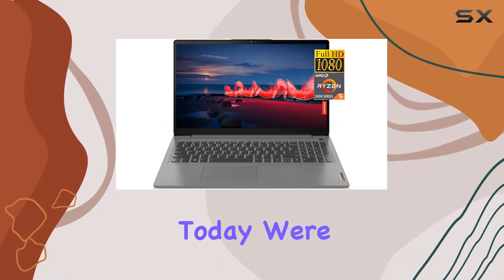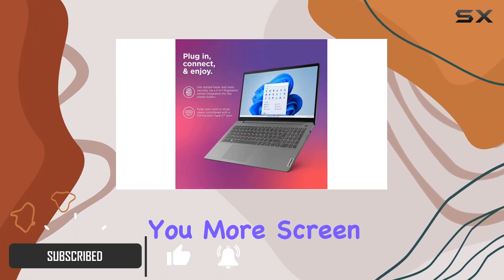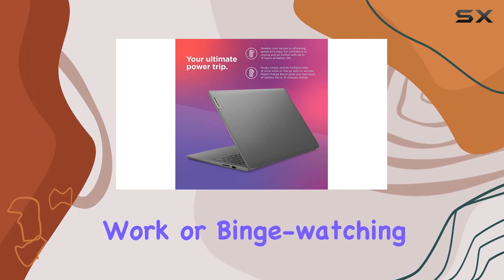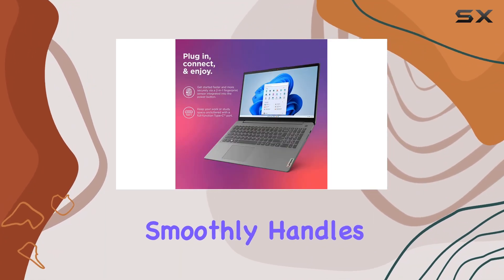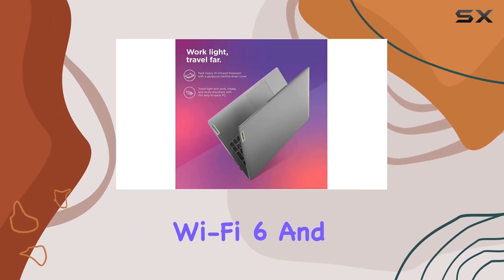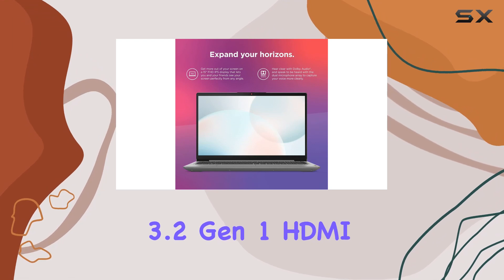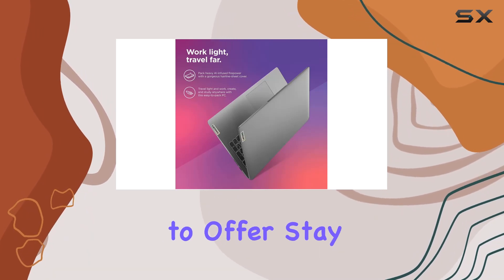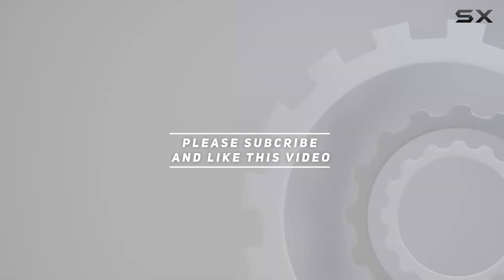Lenovo Ideapad 3 15.6" FHD Laptop - Unboxing Powerhouse!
0:00 Intro
0:06 Review

Things that we mentioned in this video:
Lenovo 2022 Newest Ideapad : B0B6VXYR75